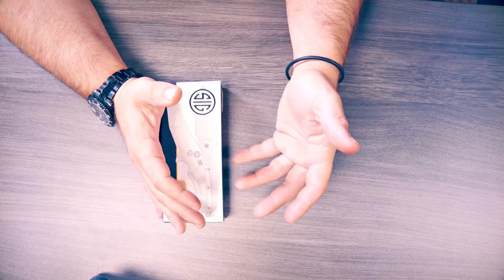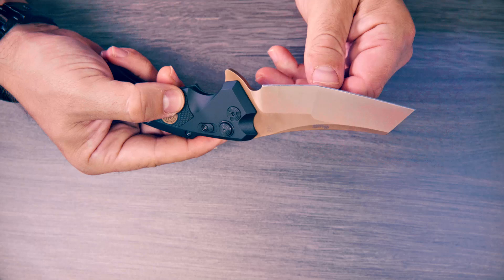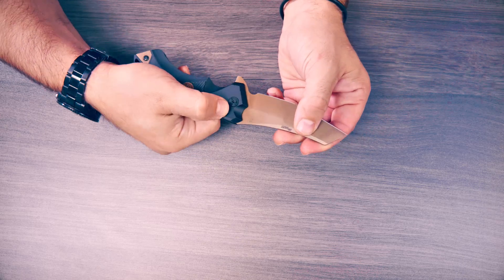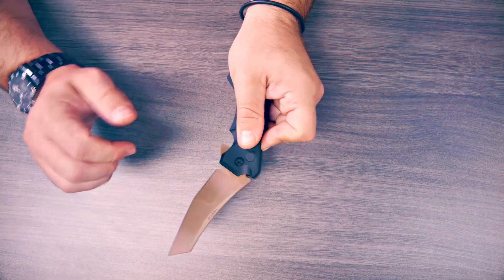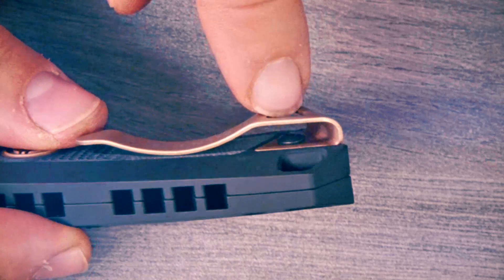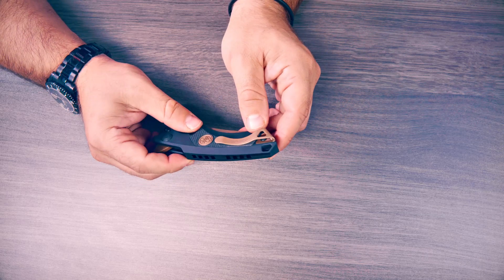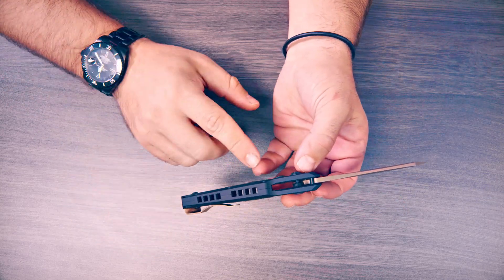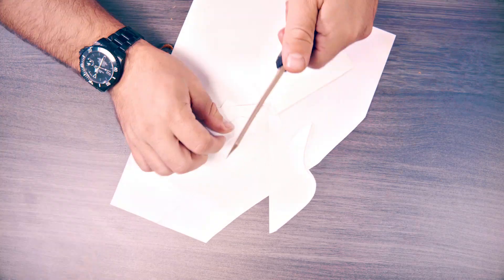Hogue EX-A05 SIG Emperor Scorpion AUTO Folding Knife 3.5" Unboxing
Unboxing a knife that may or may not be worth the asking price.
Also since uploading this video, the knife has been discontinued.